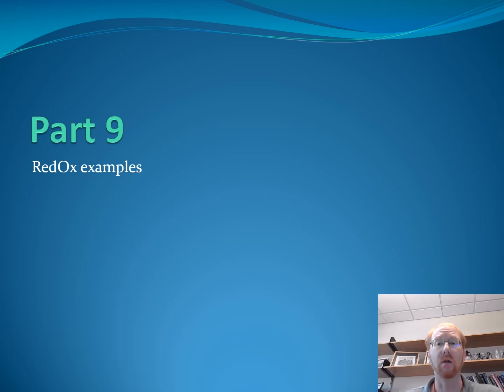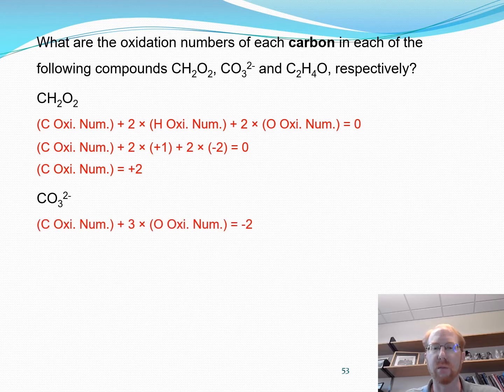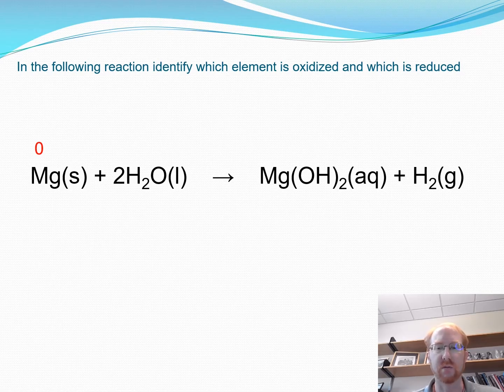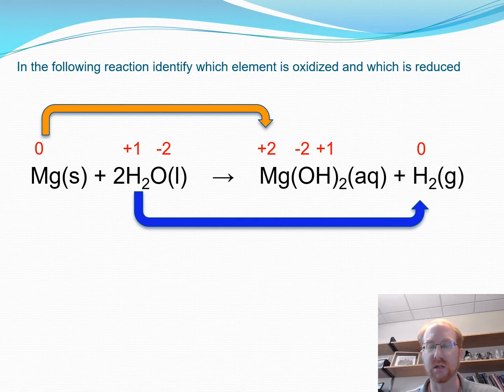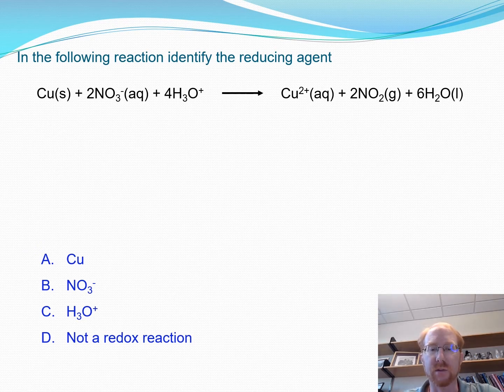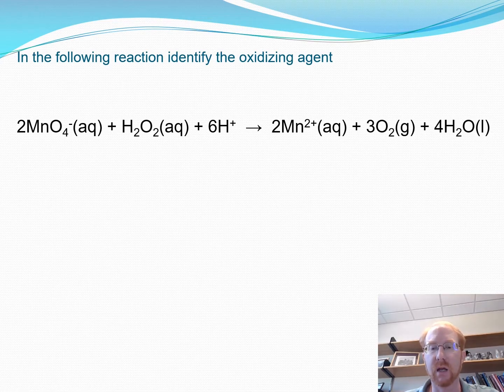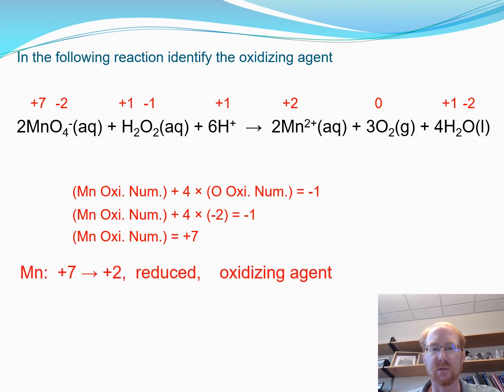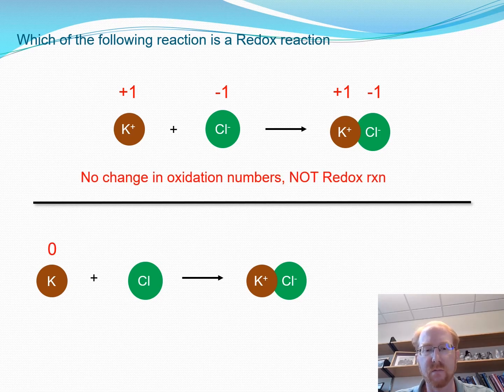Chapter 4 Part 9